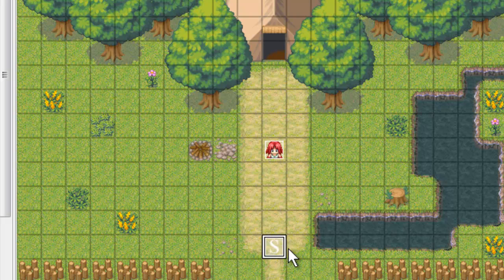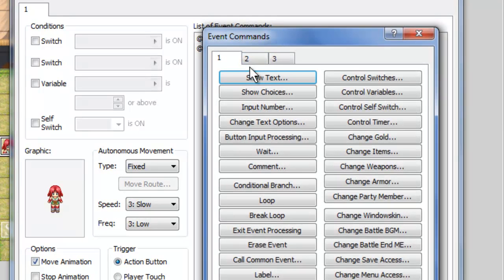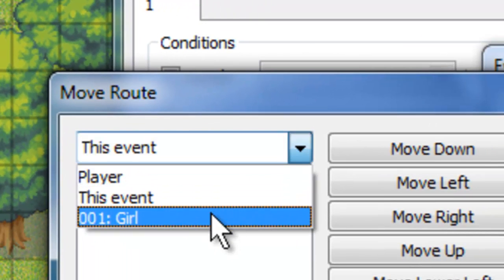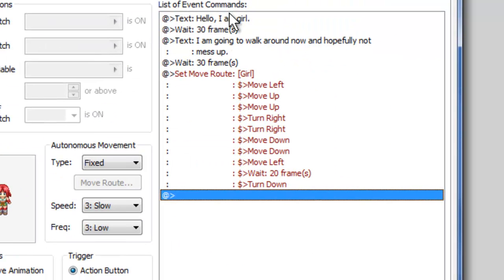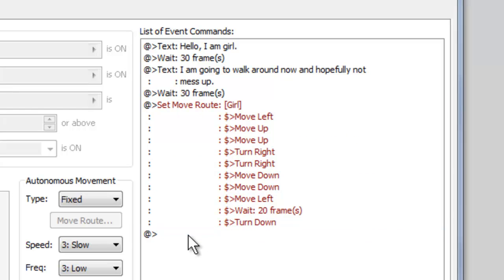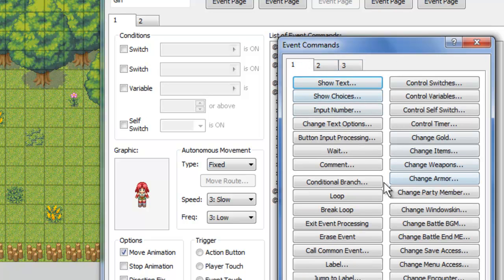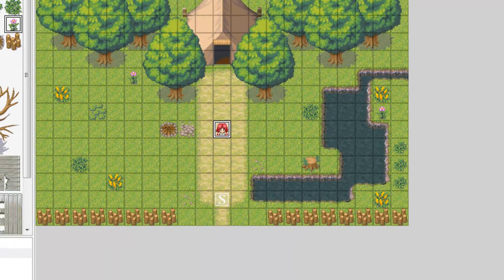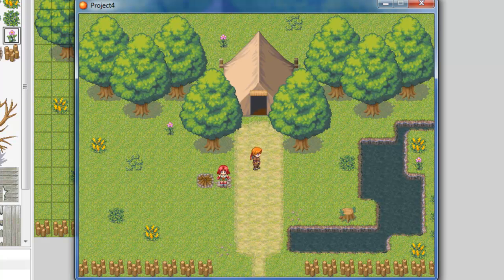HardStyleKnives' Video Response: Problems with NPCs disobeying event commands, or looping.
Cutscenes can be complicated beasts. Here's hoping this clears up some issues.